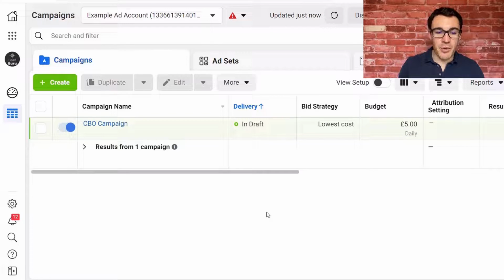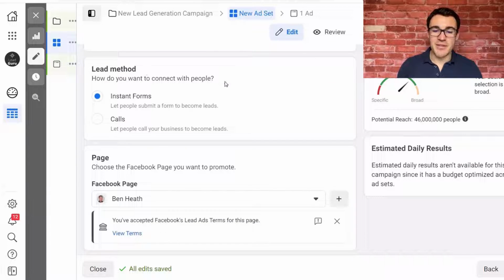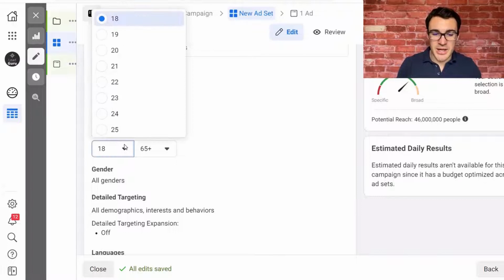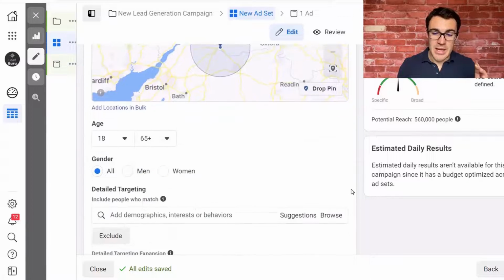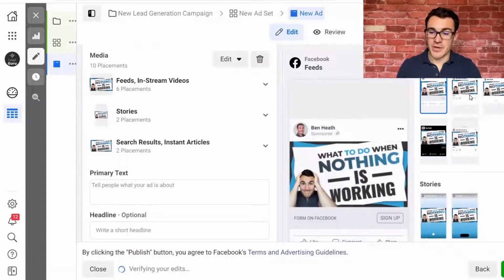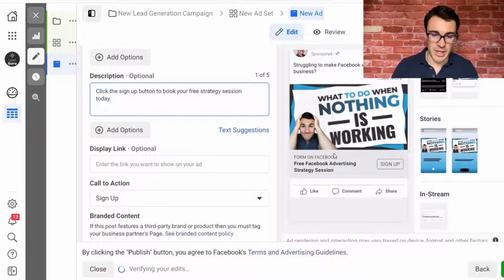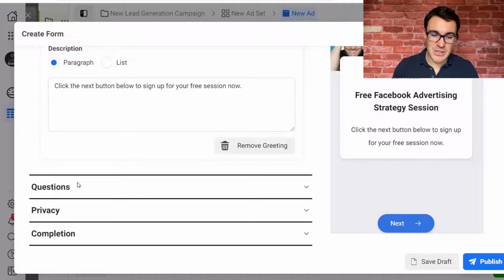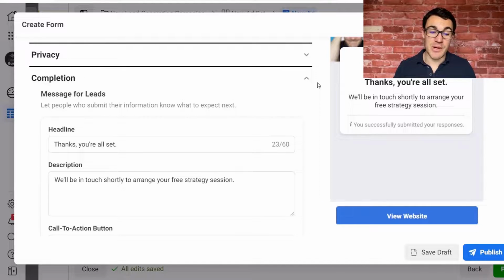How To Create Facebook Lead Generation Campaigns That CONVERT